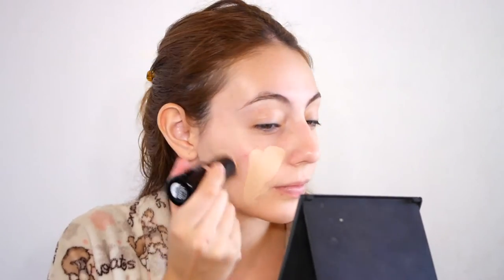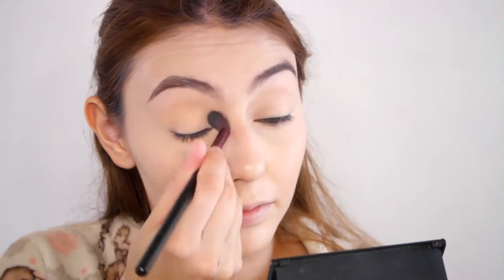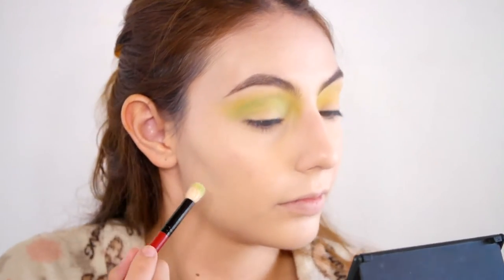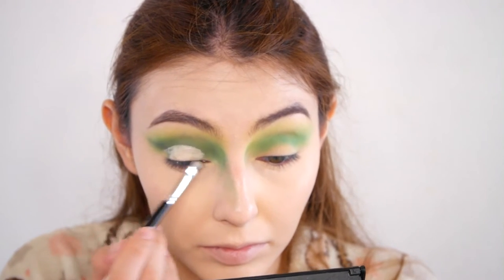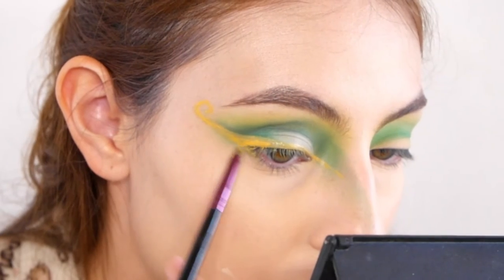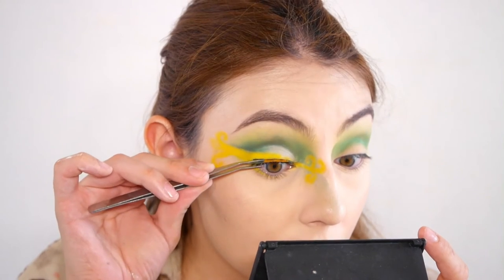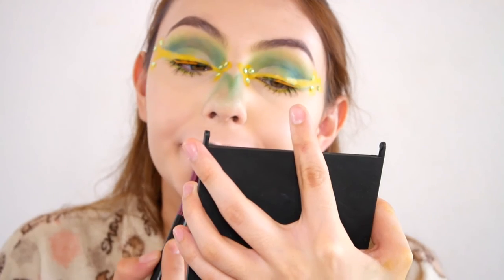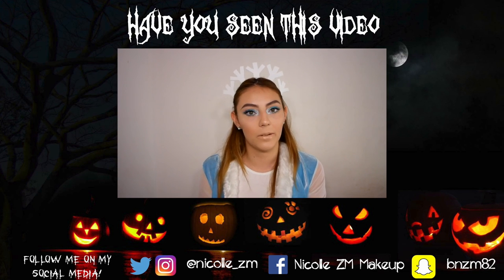Earth Nymph | HALLOWEEN | Nicolle ZM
Thank you so much for the support! Love you loads, Nicolle❤︎

So for the whole month of October... I will constantly be uploading HALLOWEEN makeup looks AND my regular tutorials and videos! I have some pretty exciting looks and videos coming up!

Nail art gems

I believe the lashes are by YI Juan but I am not sure haha I bought them in a costume shop :)

Rimmel London Match Perfection Silky Loose Face Powder in '001 Transparent'

Custom Rosewater/Glycerin Mix in the Fix+ Bottle

Mac Prolongwear Concealer & BH Cosmetics 120 2nd Edition Eyeshadow Palette I used on my eyes :)

Pencil Synthetic Brush
Flat Synthetic Shader Brush

bznm82

Periscope:
Nicolle ZM